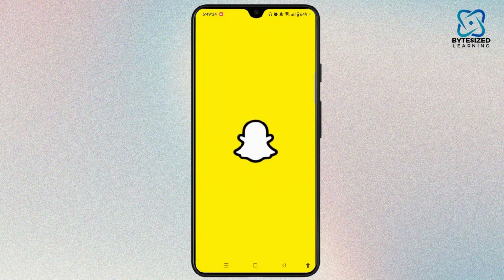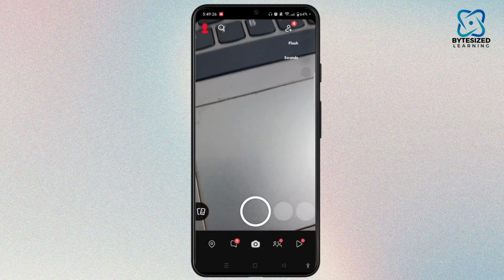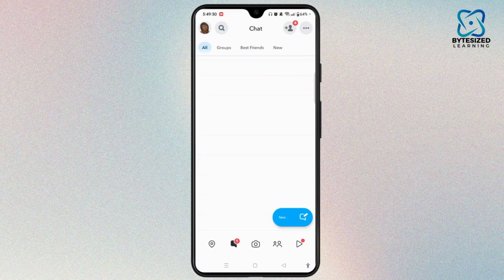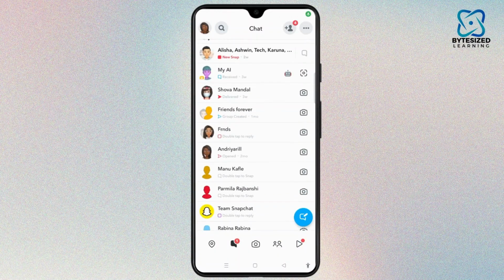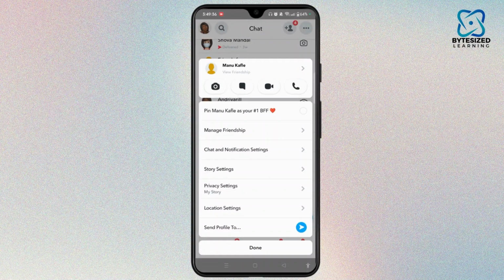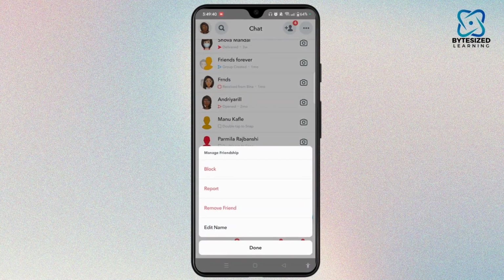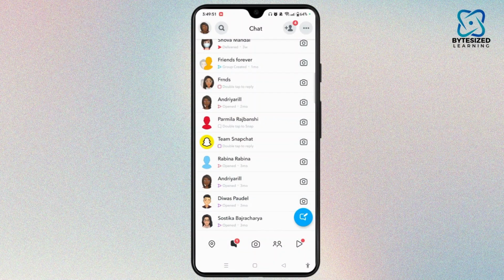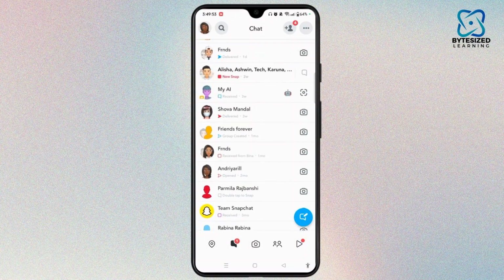How to Unfriend Someone on Snapchat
Learn how to unfriend someone on Snapchat in this quick and easy tutorial. In just a few simple steps, we'll guide you through the process of removing a friend on Snapchat. Whether you need to unfriend someone you no longer talk to or simply want to clean up your friend list, this guide will help you get it done without any hassle.

Chapters:
00:00 - Introduction
Learn how to unfriend someone on Snapchat in this quick guide.

00:05 - Launch Snapchat
Open the Snapchat app and sign in to your account.

00:10 - Navigate to Chat
Go to the chat icon at the bottom left to find the person you want to unfriend.

00:20 - Long Press on the Chat
Long press the chat of the friend you want to unfriend.

00:25 - Manage Friendship Options
Select "Manage Friendship" from the options.

00:30 - Remove Friend
Choose "Remove Friend" and confirm by tapping "Remove."

00:35 - Friend Removed
The friend will now be unfriended and will no longer be on your Snapchat friend list.

00:40 - Conclusion